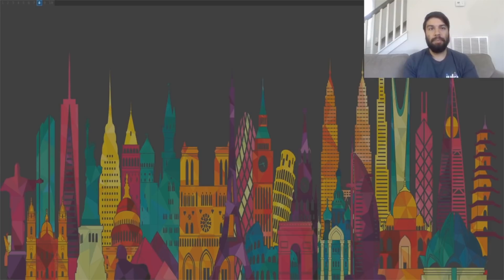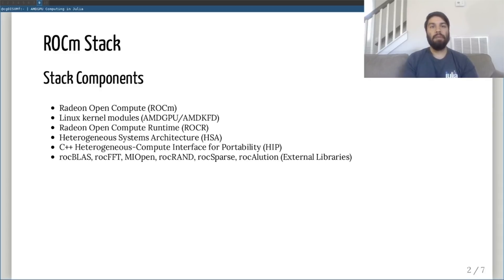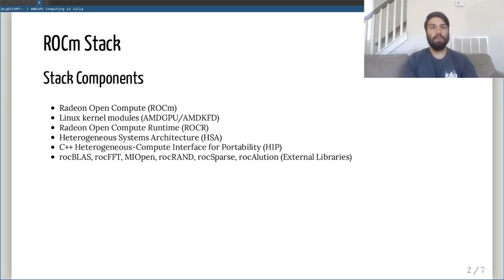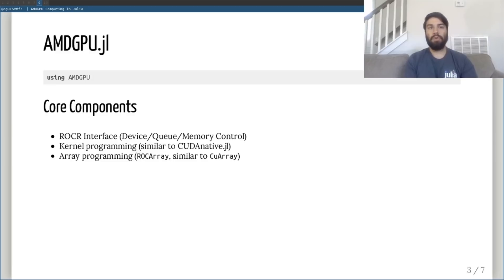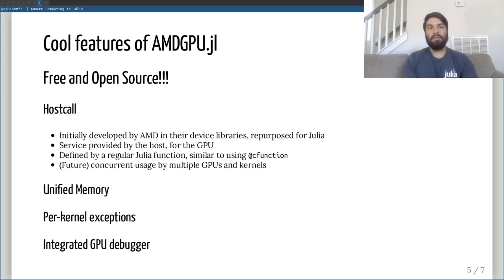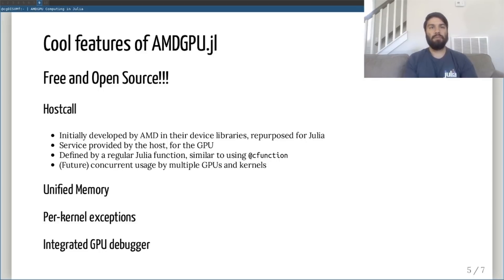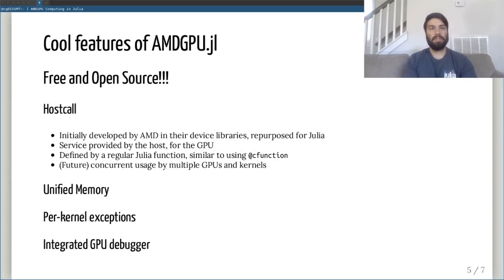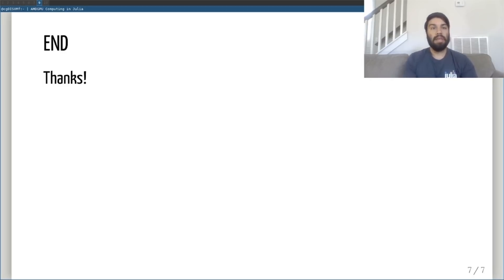JuliaCon 2020 | AMDGPU Computing in Julia | Julian P Samaroo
I will describe the current state of Julia's AMDGPU stack and how it compares
to Julia's CUDA stack, interesting advantages of AMD's ROCm platform that
we can leverage from Julia, as well as my own perspective on the future of
Julia's GPGPU ecosystem.

NVIDIA's CUDA (Compute Unified Device Architecture) has been the dominant
toolkit for general-purpose GPU (GPGPU) computing for many years, and has
excellent support in Julia. However, AMD's ROCm (Radeon Open Compute) platform
is rising in popularity, and many Julia users wish to use their AMD GPUs in
Julia in the same ways that CUDA users can today. I will provide an overview
of how to do exactly that, and what pitfalls users need to be aware of.

Beyond past basic functionality, the open source nature of the AMDGPU kernel
module makes support for advanced features like hostcall and unified memory
easy to use, and enables opportunities to unify computations on CPUs and GPUs
without much difficulty. I will present some short demos of how these useful
features can be used in practice

Going forward, a number of innovations in Julia's GPGPU ecosystem are
possible. Merging compiler codebases, providing better abstractions for
generic kernel programming, integration with distributed computing libraries,
and automated GPU-ification of scientific and machine learning codes are all
on the table for the future. I will briefly explore what exciting
possibilities users and developers have to look forward to, and what work
still needs to be done. Time Stamps:

00:00 Welcome!
00:10 Help us add time stamps or captions to this video! See the description for details.